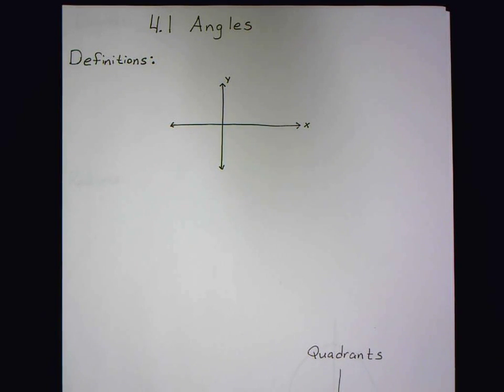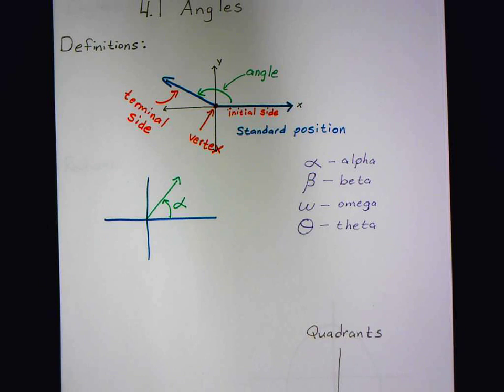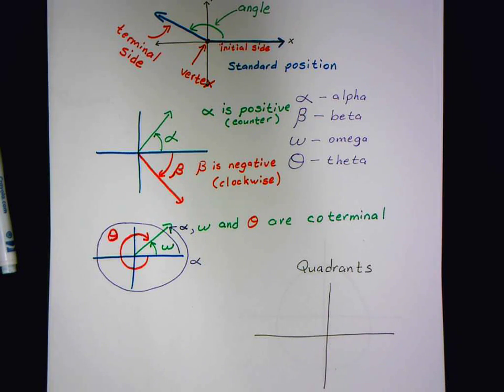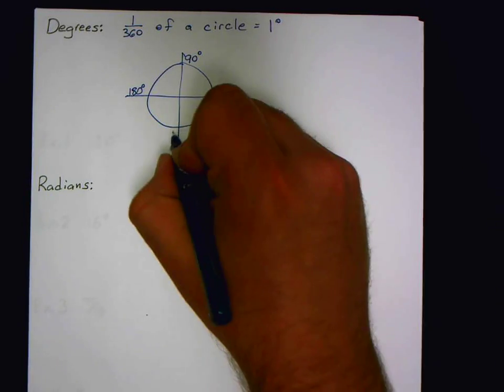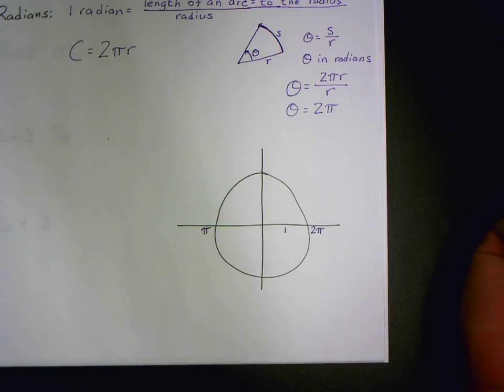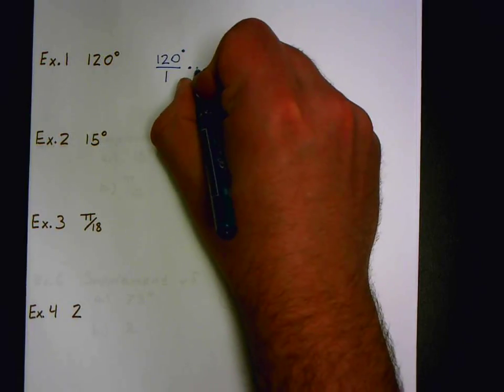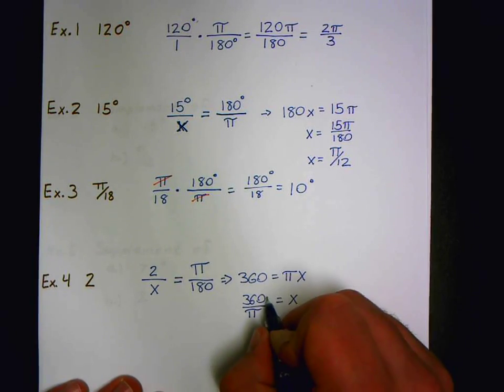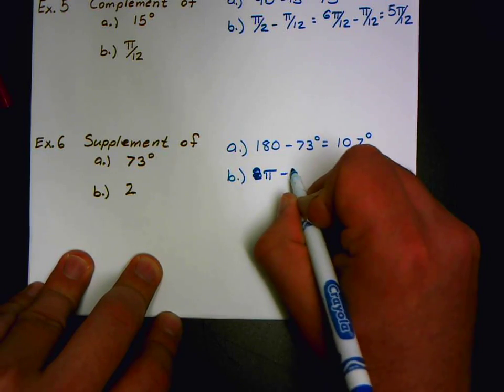Chapter 4 Section 1A